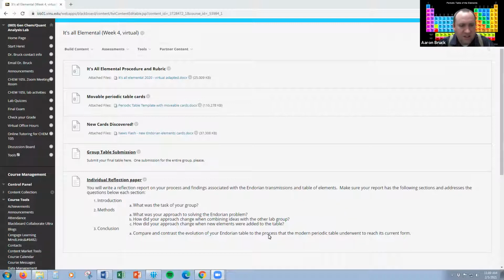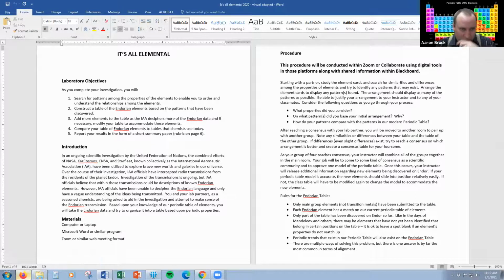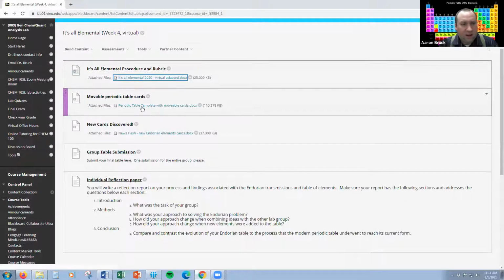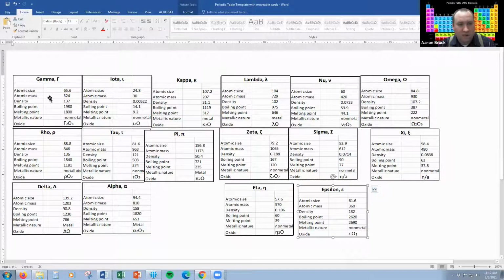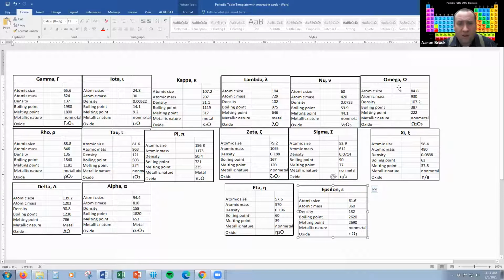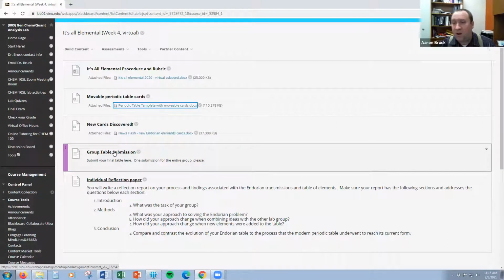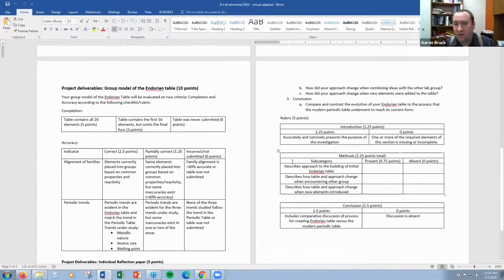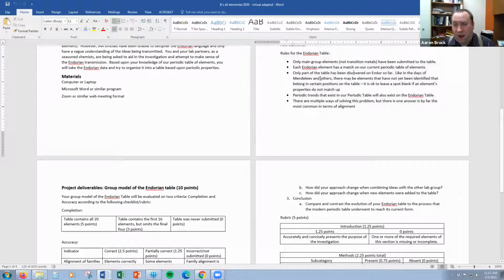Activity Preview/instructions: It's all Elemental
In this video, I overview what you are to do for this collaborative activity that will be conducted virtually.